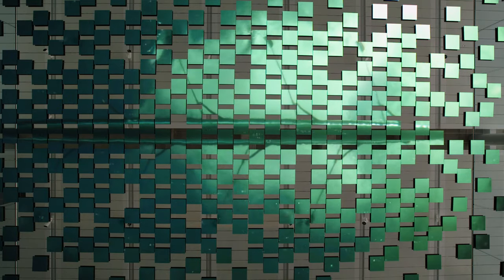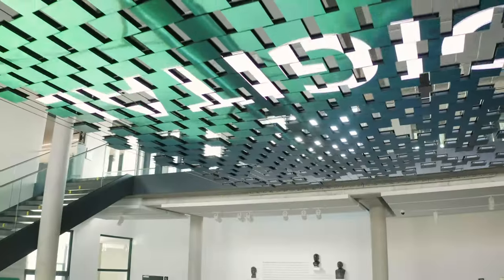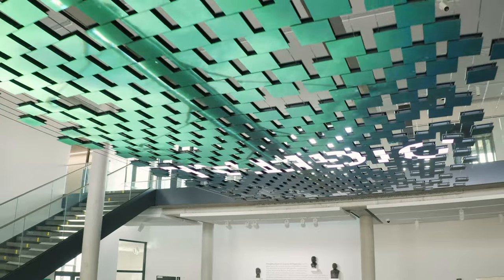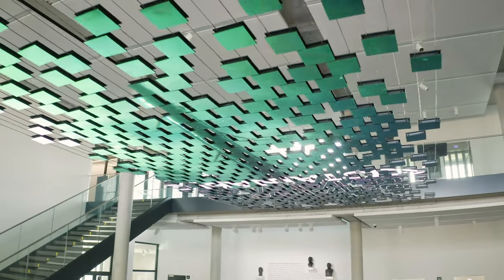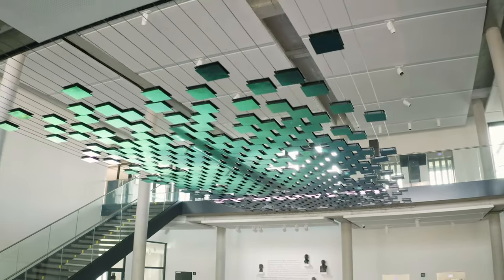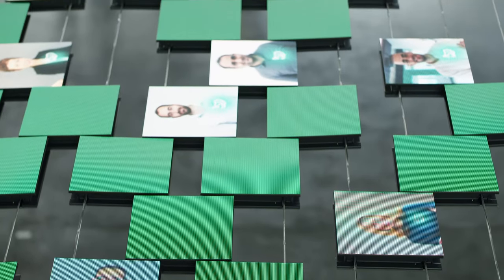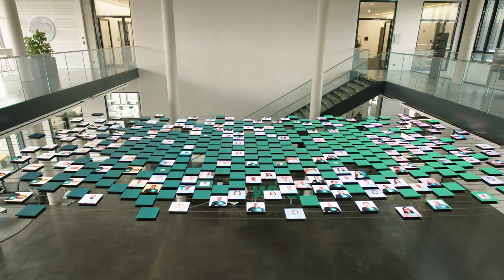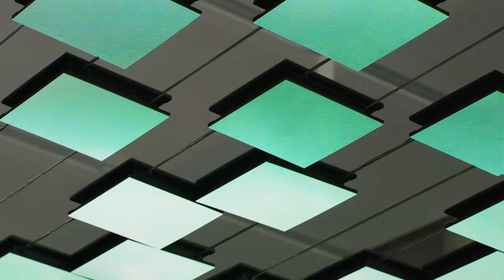Digital one of a kind: Installation »Connected« for Wilo (english)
It floats prominently and almost weight­lessly in the open foyer of Wilo's »Pioneer Cube« in Dortmund: The digital LED installation »Connected« by tennagels Medien­technik and Mehnert Corporate Design.

Creating connections, living connections - that's what Wilo stands for as a company. This is also embodied in the multi­media instal­lation, which only functions as a compound. The almost 60 m² sail consists of 401 double, inter­linked LED elements. These condense in the center and drift apart again at the edges, creating a dynamic and har­monious over­all image. The sand­wich-like arrange­ment allows two different images to be created across the elements - one radiating upwards, the other down­wards.

Strong symbolic power: the German eight
»Connected« can be played in different ways. The first central, strong element of both moving images is the German eight, which plows through water. On the one hand, the Wilo-Foundation spon­sors the eight, while on the other, rowing is a symbol of success through joint effort and thus also of the company's values: community, team play, loyalty.

Standing on the ground floor, one views the rowing boat from below. The image is acoustically under­scored by the rhythmic rowing strokes muffled by the water and the muted announce­ments of the helmsman. Parallel to the rowing strokes, the company values move typo­graphi­cally through the image. Those who follow the stair­case upwards gain a new perspective: Here, the German eight is seen from the air. Now both the oar strokes and the commands can be heard clearly and distinctly. Thanks to two speaker systems, the motif-related sounds do not overlap. The powerful image radiates calm, consistency and at the same time dynamics and strength.

Mehnert Corporate Design conceived and designed the sail exclusively for Wilo. MCD recreated the image of the German eight in CAD and animated it completely. The digital imple­mentation was done by MCD, the technical by tennagels Medien­technik.

© Shots Deutschland-Achter: Wilo SE